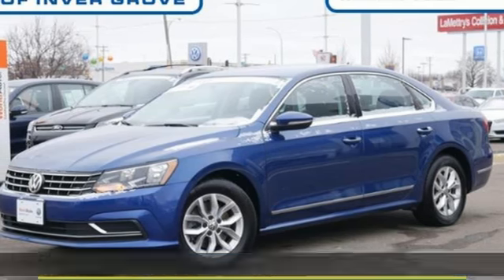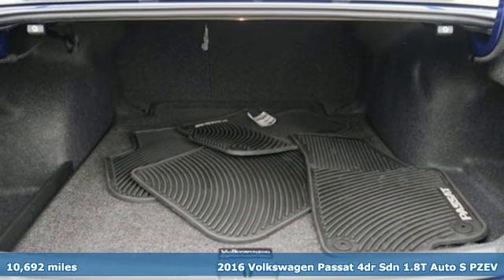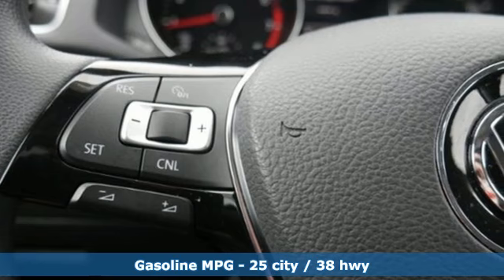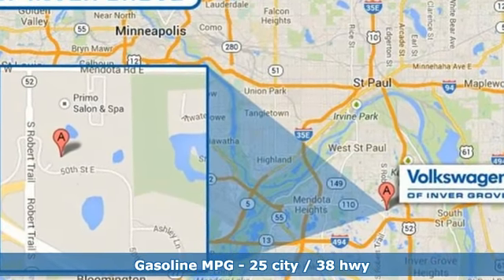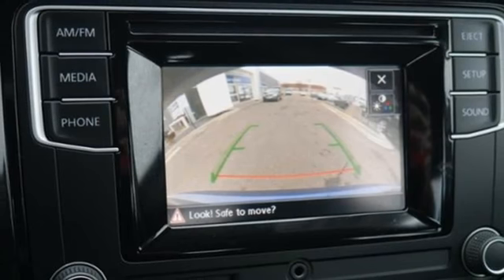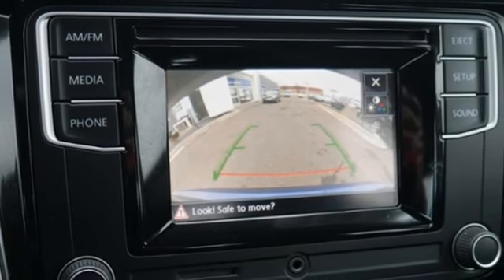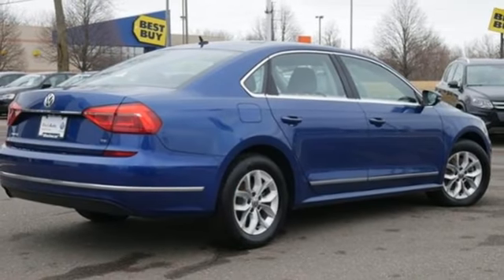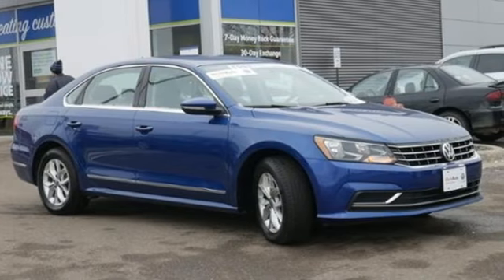Certified 2016 Volkswagen Passat Saint Paul MN Minneapolis, MN G81640X - SOLD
Year: 2016
Make: Volkswagen
Model: Passat
Trim: 1.8T S
Engine: 1.8L 4-Cylinder Turbocharged DOHC
Transmission: 6-Speed Automatic with Tiptronic
Color: Blue
Mileage: 10692
Stock #: G81640X
VIN: 1VWAT7A37GC021379
VW of Inver Grove means business! In a class by itself! Don't pay too much for the handsome car you want...Come on down and take a look at this gorgeous 2016 Volkswagen Passat. Some manufacturers cut corners to save money, but Volkswagen didn't try to shave off a single penny when building this excellent Passat. Volkswagen Certified Pre-Owned means you not only get the reassurance of a 2yr/24,000 mile Bumper-to-Bumper Limited Warranty, but also a 112-point inspection/reconditioning, 24/7 roadside assistance, and a complete CARFAX vehicle history report.

You know, the vehicle you drive says a lot about you. So does the dealership you buy from. Which is why you should get your grove on at Volkswagen of Inver Grove.

When you buy from Volkswagen of Inver Grove, you get seven days to make sure you absolutely LOVE your vehicle. If you don’t, bring it back and get a full refund. Plus, you get 30 days to trade it for something else, in case your situation changes. Volkswagen of Inver Grove wants you to be 100 percent satisfied with your ride.

If you haven’t checked out the new website, visit vwInverGrove.com and take a look. You’ll find incredible deals including online-only specials, plus schedule service, order parts, and find links to additional resources. You can also check us out on Facebook, where you’ll find the latest comments from satisfied customers. In fact, Volkswagen of Inver Grove was rated NUMBER ONE in customer service satisfaction. Find out why when you get your grove on and visit us right off 494 and South Robert it Inver Grove Heights.

Get Your Grove On, at Volkswagen of Inver Grove.
Address:
1325 50th Street East